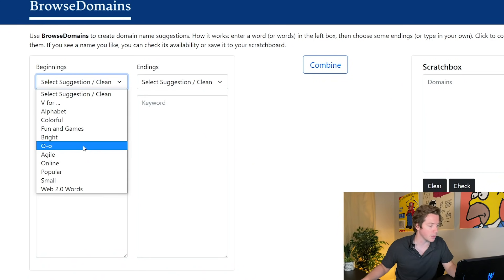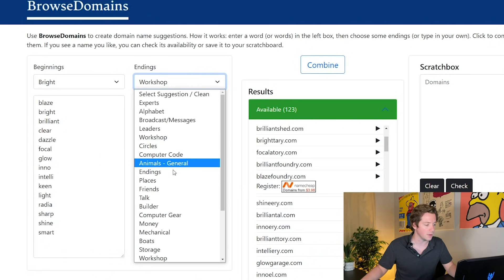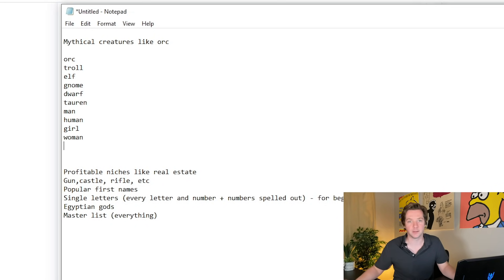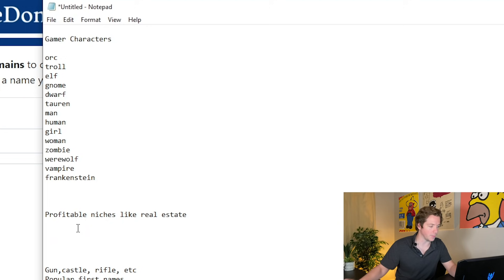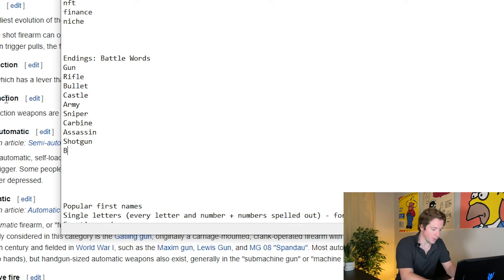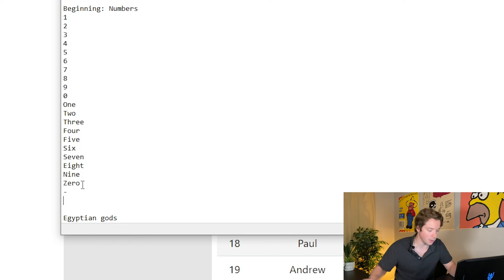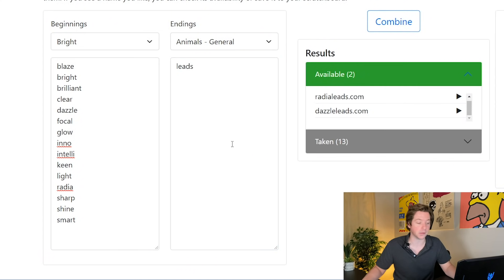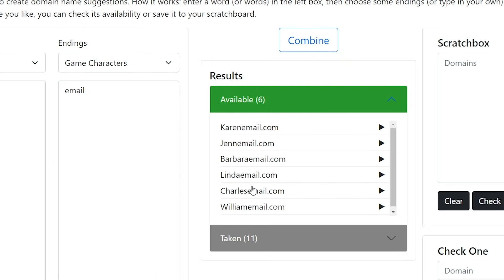Our software was a cheap clone?!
Hey, I know I haven't done a video on Browse Domains in a while, so I wanted to show you some updates we're making and talk about the process of updating a SaaS. Stick around.

Want to learn how to grow or start your company and earn 10X more? Hop on in at ➡️

So, last time I showed you Browse Domains I was going through the dev process and I showed you how we built this SaaS for under 500 bucks. You can check out that past video below. Now, today let's make some changes because we have the lists here, and in the last video, I kind of stumbled through the PHP of the list. But in this video, I want to go through what new lists we would change and then kind of write these out. You can also see we added some other changes since last time. For instance, if there're no keywords here, now it gives you an error message and the button looks more like a button now, it'll turn blue, so I like that. Plus, we actually fixed the app. Before, it had a hard time actually showing you the domains. Now, it loads and it checks the API multiple times to make sure that every domain that it's showing you is actually available, in theory, let's see

Our SaaS was a cheap clone?!